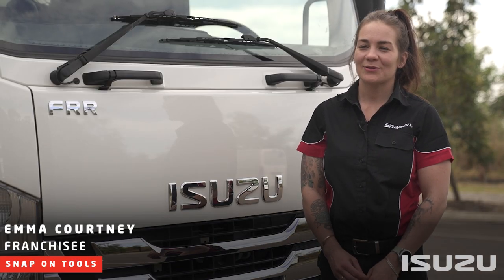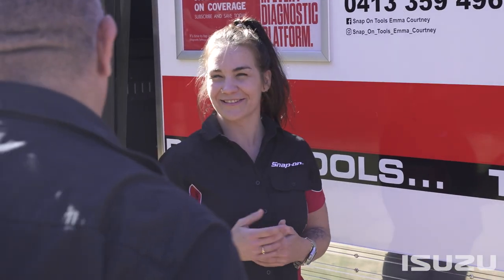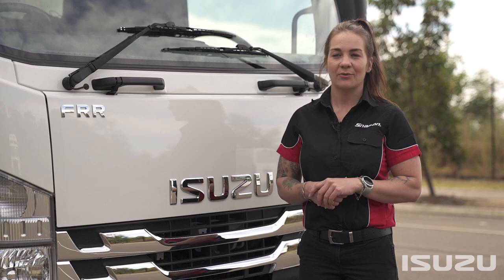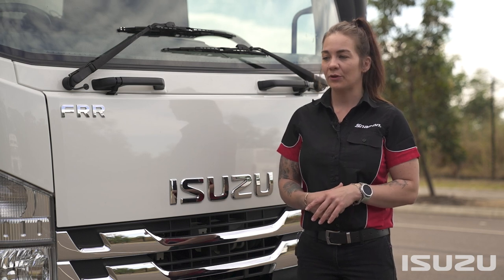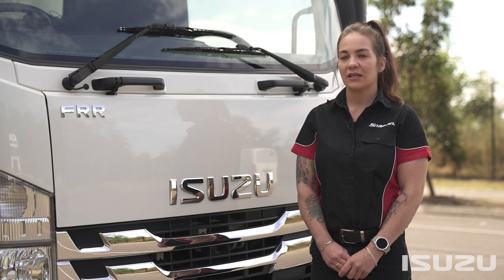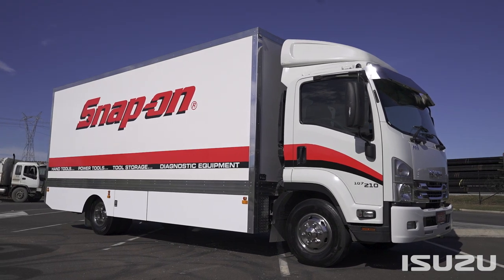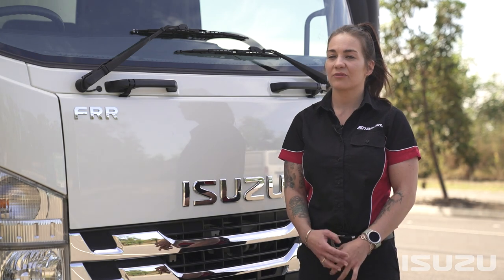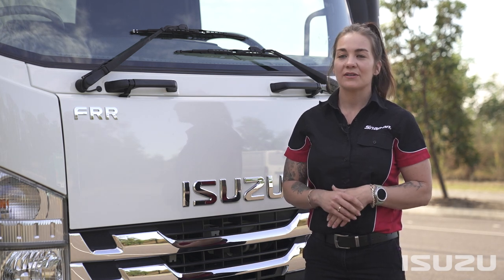Isuzu Truckpower :: Snap-on Tools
With a decade of experience behind her, Snap-on Tools franchise owner Emma Newell-Courtney has carved out an extraordinary business with a wealth of happy customers. With “Suzie-Q” her beloved Isuzu FRR 107-210, Emma uses the Snappy name recognition coupled with her hard work to make her mark in the industry.